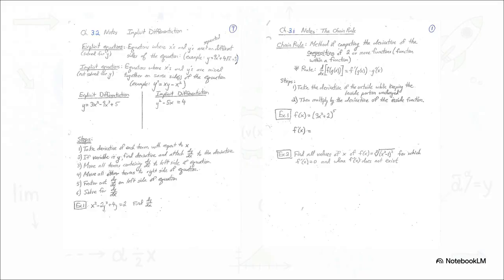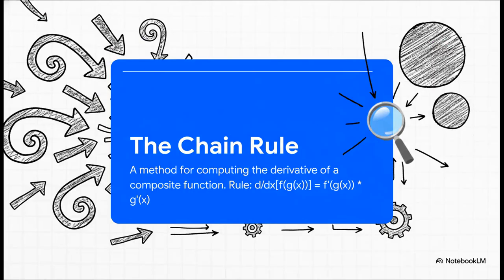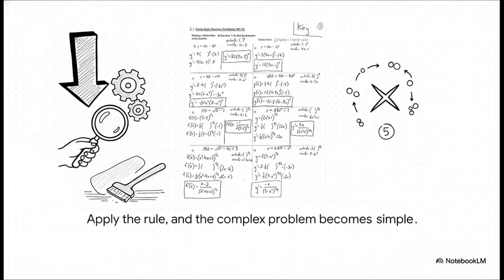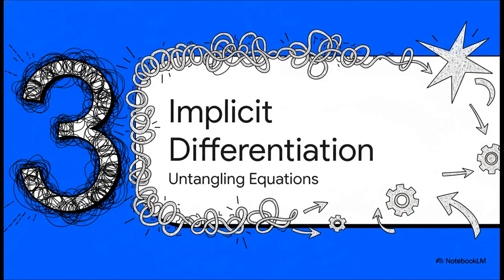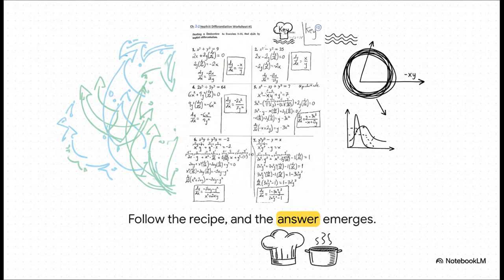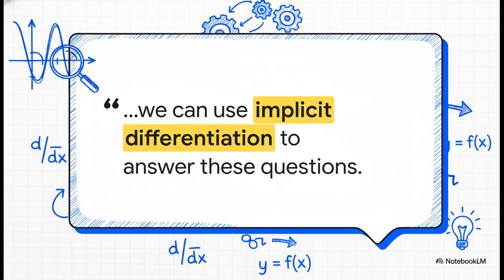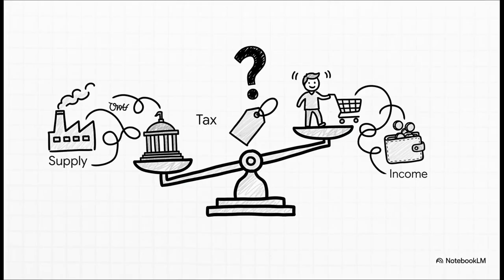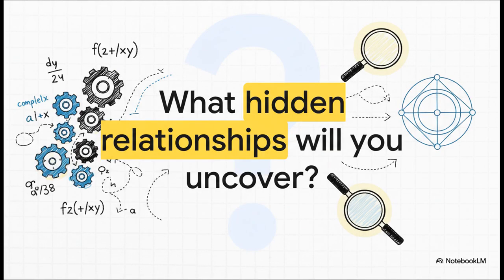Calculus Next Level: Fast Exam Tips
Struggling with advanced calculus for exams? This video breaks down complex concepts with step-by-step shortcuts you can use immediately. 5 slides in 3 minutes—no fluff, just exam-ready strategies for students tackling homework or final reviews.